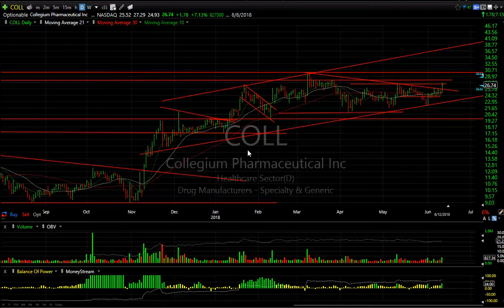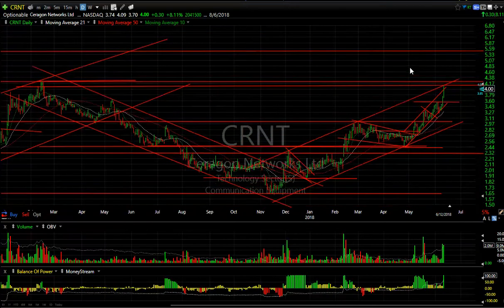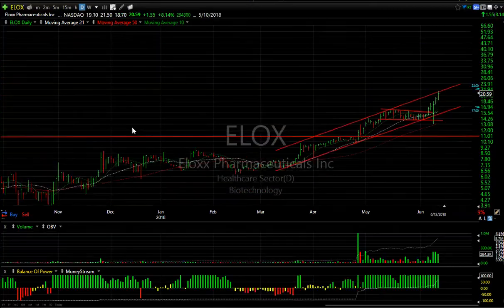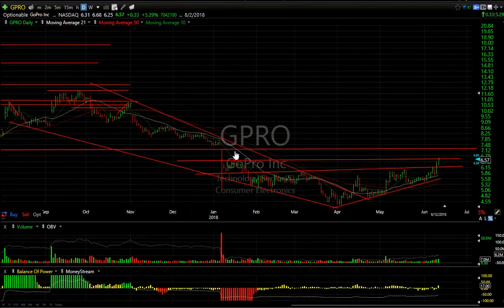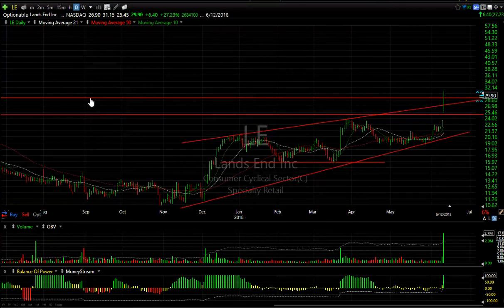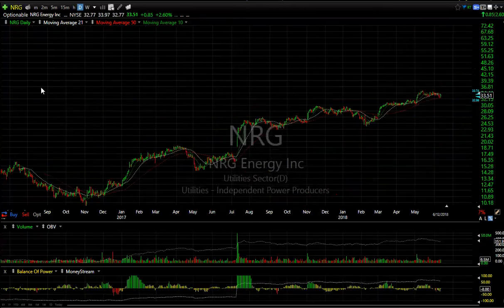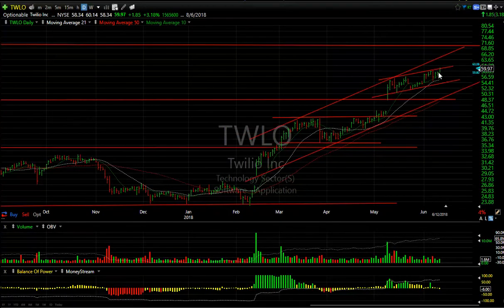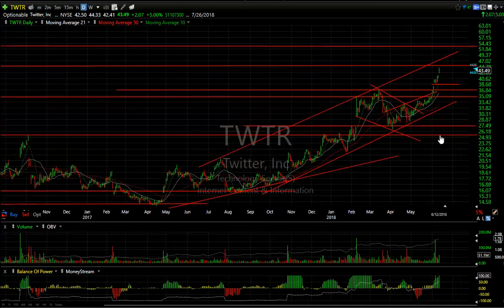COLL, GEMP, OCUL, TNDM - Harry Boxer, TheTechTrader.com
Collegium Pharmaceutical, Inc. (COLL), after the consolidation of several months, following the big 5-wave move up, is now ready for another wave up to the high 30’s. On Tuesday, it popped 1.78, or 7%, to 26.74, on 827,331 shares traded. Volume is increasing. I think it’s ready to break out. We will see if it can get above 27.90 on Wednesday, and then take out 30. If that happens, this stock is on its way.

Gemphire Therapeutics Inc. (GEMP) reversed off the pullback low off of the trendline on Tuesday and popped 70 cents, or 11%, to 7.22, on 147,198 shares traded. It’s a thinly traded stock, but if it takes our 7 1/2, it could rocket to 8 1/2, and then 11.00.

Swing trade Ocular Therapeutix, Inc. (OCUL) broke out of a base on Tuesday, jumping 46 cents, or 6.34%, to 7.71, on 719,977 shares traded. I’m really liking the way it’s setting up. There’s an inverse head-and-shoulders type base with a huge channel forming. I’m pretty convinced that if this stock gets some volume, it will make a run at 9-9 1/4, and then 11 1/2-12.

Tandem Diabetes Care, Inc. (TNDM) is amazing, having gone from 2.00 to almost 18, 9-fold that quickly. It’s oversold, it’s overbought, it’s overextended. On Tuesday, it ran 1.37, or 8.39%, to 17.70, on 2.1 million shares. I would not be shocked to see it head to low-to-mid 20’s, and even as high as 30 eventually.